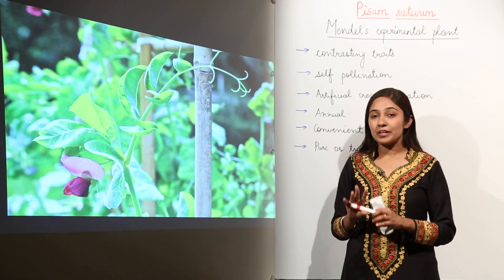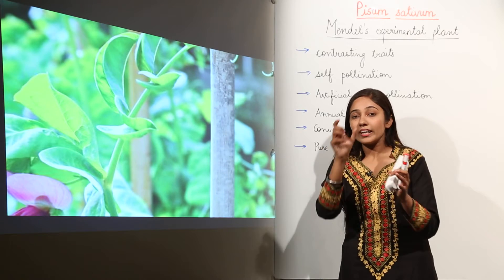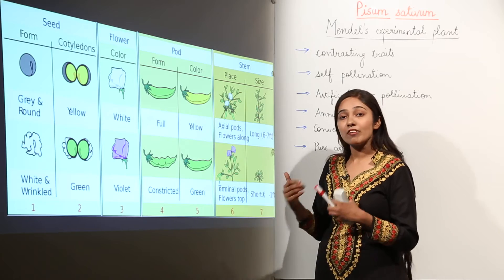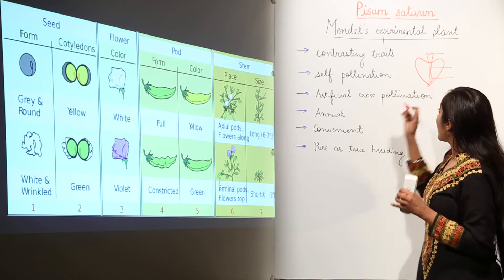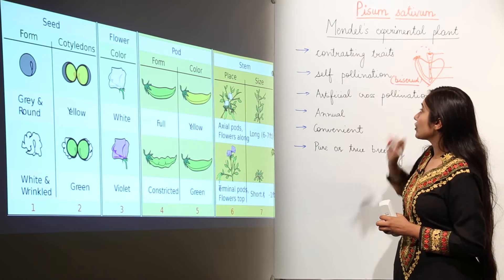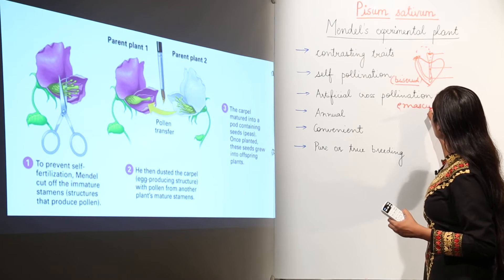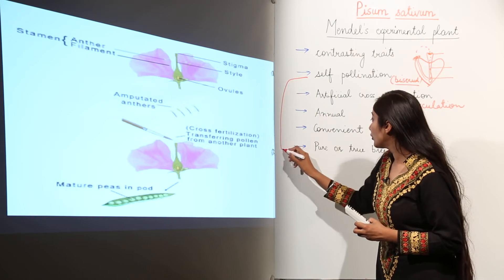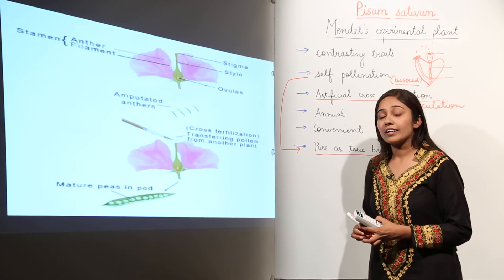ICSE 10 BIO | CHAPTER 3 | GENETICS MENDEL'S LAW| Why mendel choose pea plant l L6